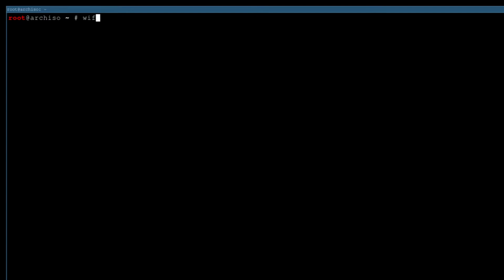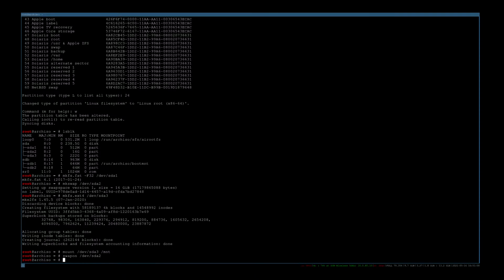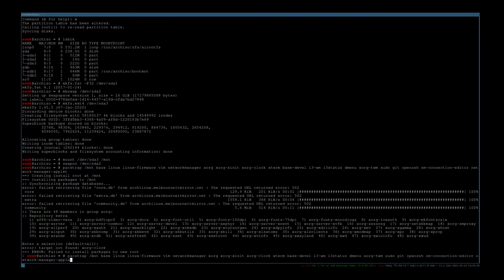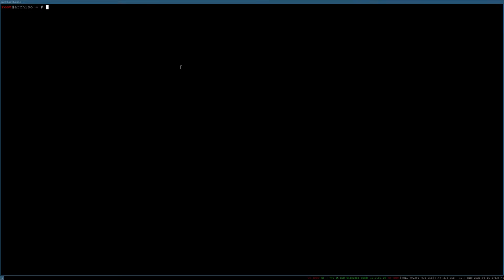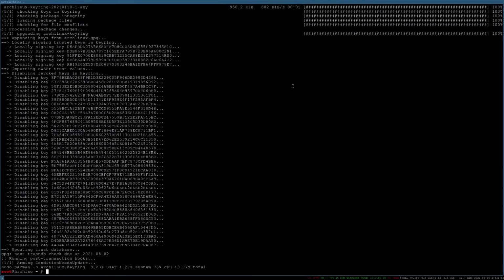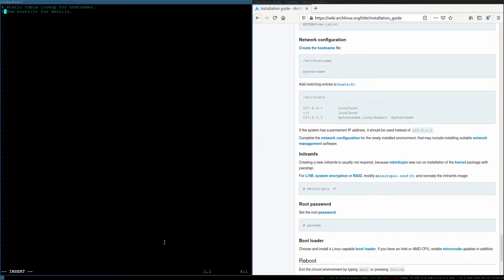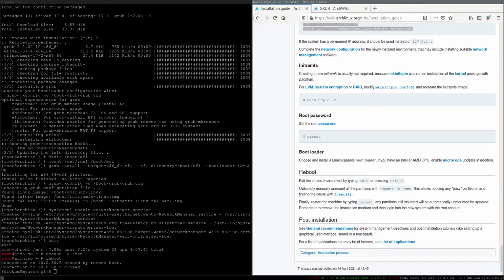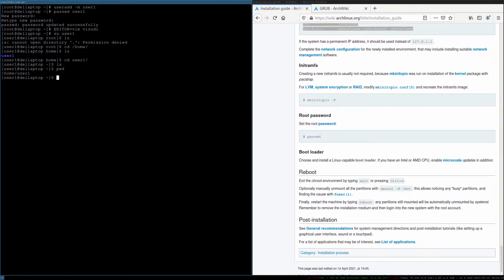Arch Linux Installation 2021 - May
Today I am installing another laptop with ArchLinux. ...

We faced some issues during the installation because I was using an old USB Installation. So, it was mandatory to update the KEY Signatures.